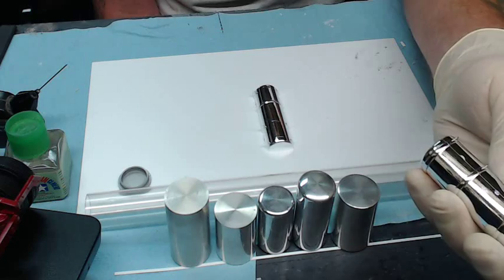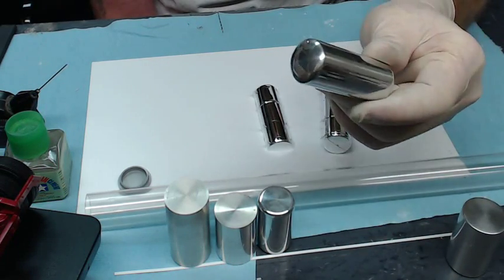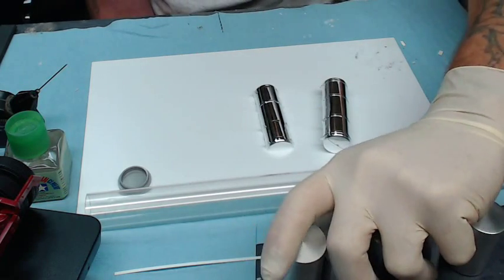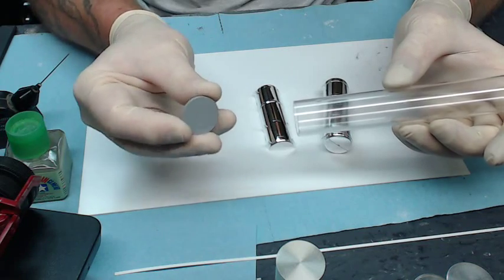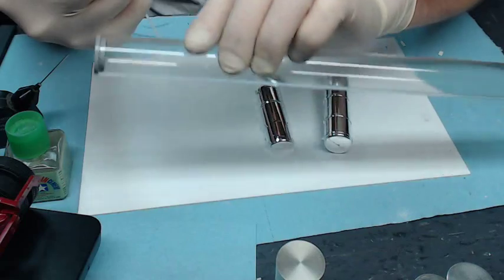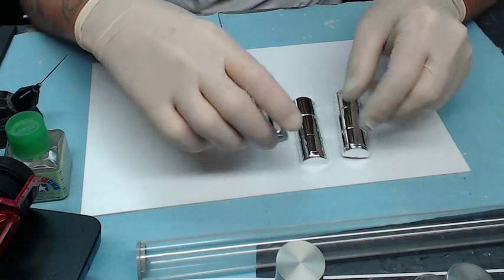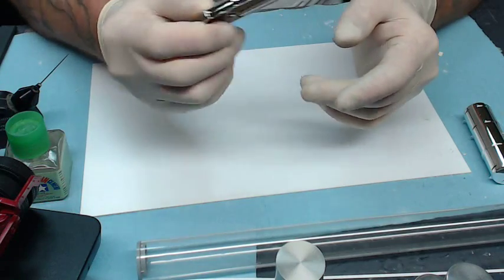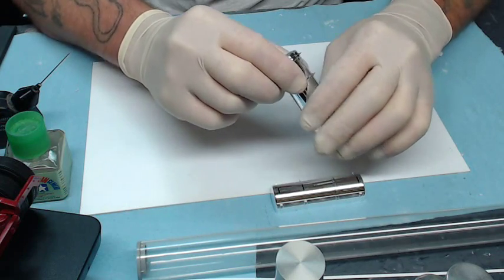realistic fuel tanks part 1